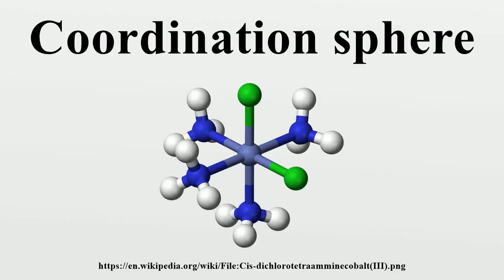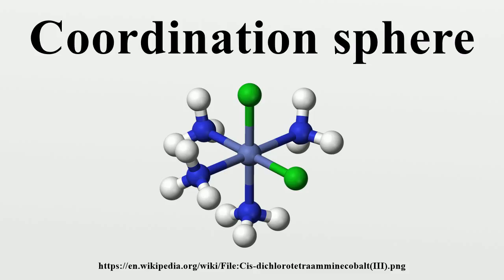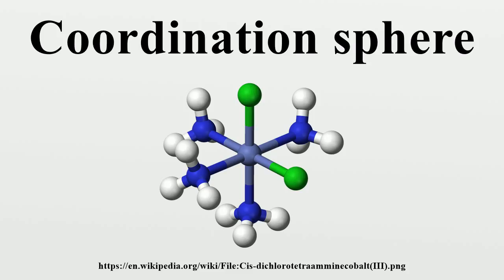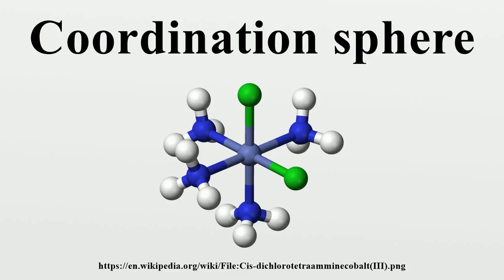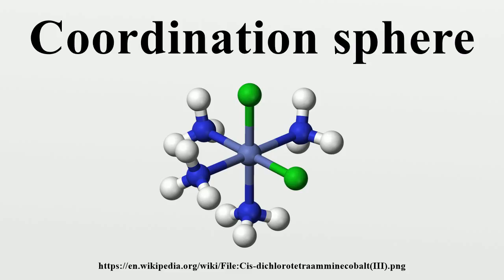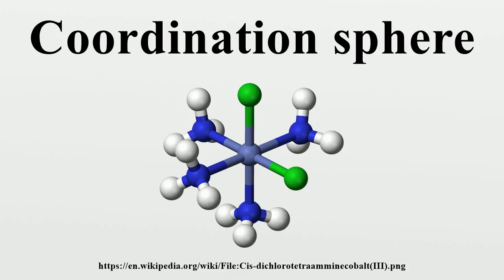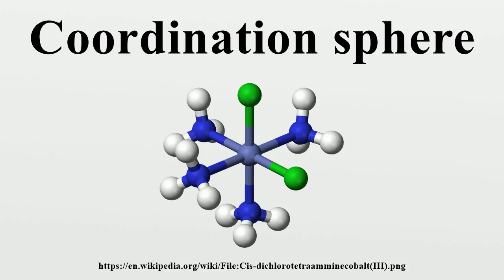Coordination sphere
In coordination chemistry, the coordination sphere refers to a central atom or ion and an array of molecules or anions, the ligands, around.Molecules that are attached noncovalently to the ligands are called the second coordination sphere.

Image-Copyright-Info
Image is in public domain
Author-Info:   Benjah-bmm27
Image-Copyright-Info